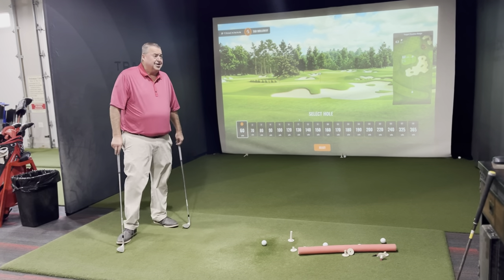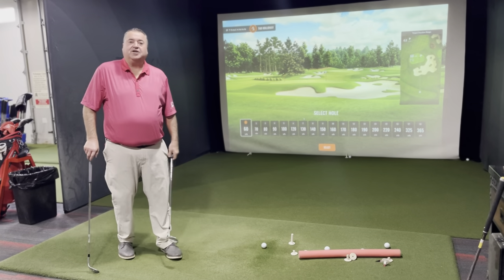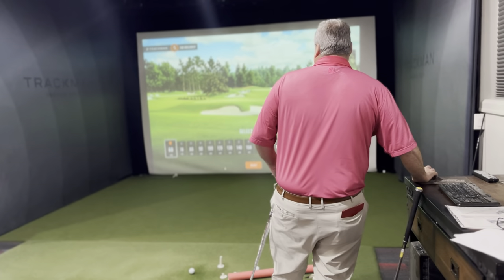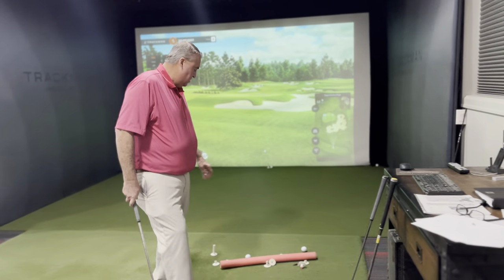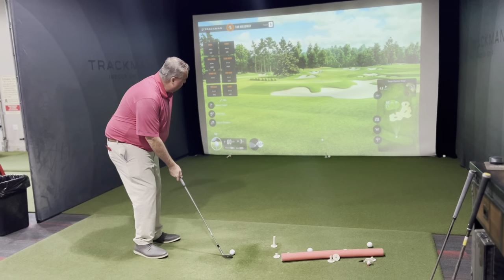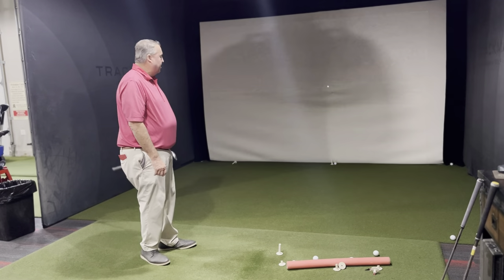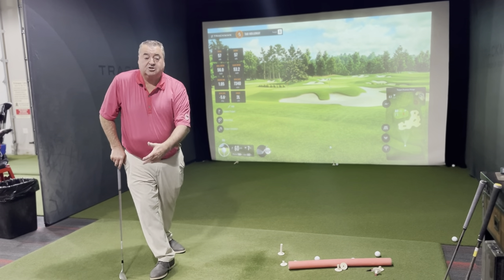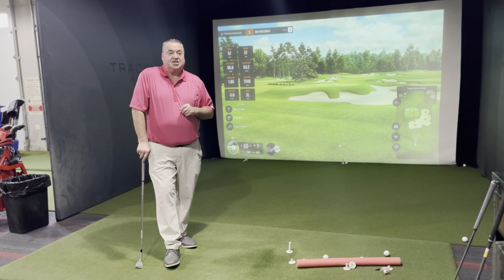PGA Pro Golf Tips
Unleash your inner pro with exclusive PGA Pro Golf Tips from Tad! 🏌️‍♂️⛳ Elevate your game and refine your skills with insights straight from the pros.